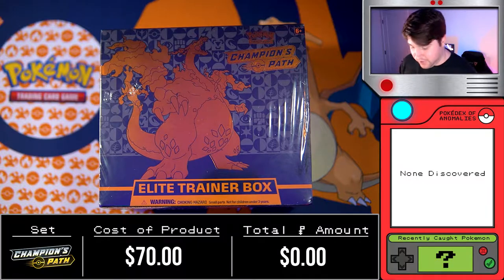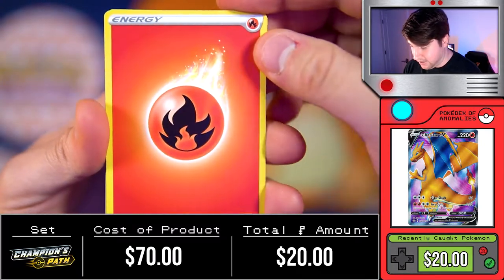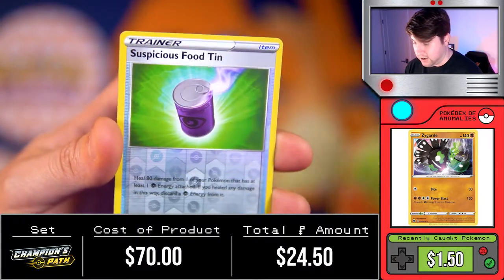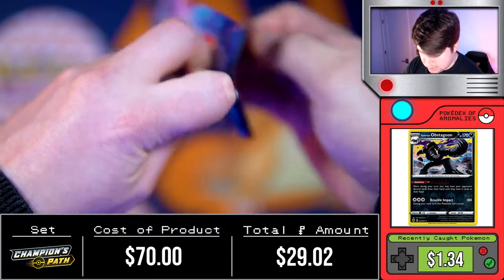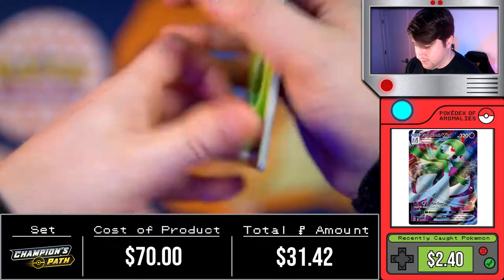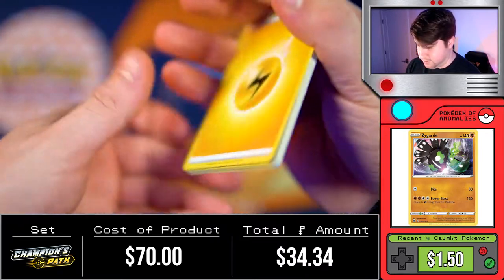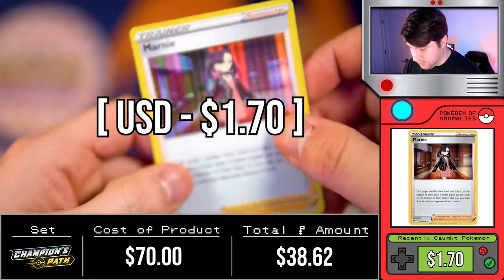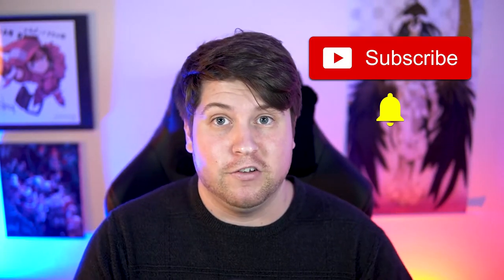Opening A Pokemon Champion's Path Eilite Trainer Box! *Hunting for Rainbow Charizard VMAX!*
Happy Wednesday my fellow Trainers! We are back with another Champion's Path Elite Trainer Box! Today we will open just 1 Pokemon Champion's Path Elite Trainer Box as we have a small Hunt for Rainbow Charizard VMAX! Will we get him this video?! I hope you guys enjoy =D

Pokemon Champion's Path Elite Trainer Box Details:

Pokémon TCG: Champion’s Path Elite Trainer Box
Launch: September 25, 2020
Prove you have the heart of a champion and prepare to face the strongest Trainers the Galar region has to offer! The Pokémon TCG: Champion's Path Elite Trainer Box will equip you with the necessary tools to go on a journey worthy of a champion Pokémon Trainer. Whether you seek knowledge, experience, or an opportunity to enhance your collection with a stunning Charizard promo card, the Champion's Path Elite Trainer Box is a prize worth fighting for.

The Pokémon TCG: Champion's Path Elite Trainer Box includes:

10 Pokémon TCG: Champion's Path booster packs

1 full-art promo card featuring Charizard V

65 card sleeves featuring Gigantamax Charizard

45 Pokémon TCG Energy cards

A player's guide to the Champion's Path expansion

6 damage-counter dice

1 competition-legal coin-flip die

2 acrylic condition markers

My Ebay Store